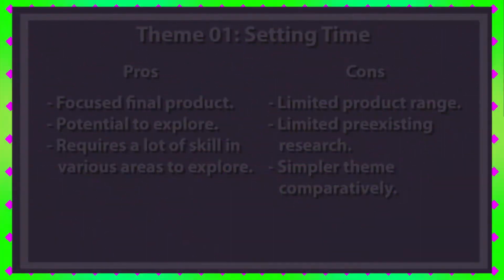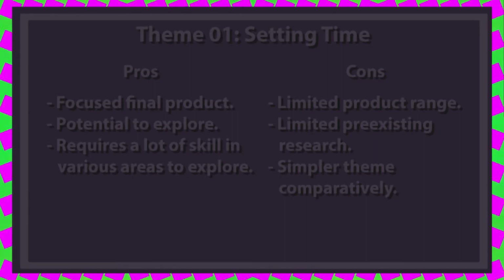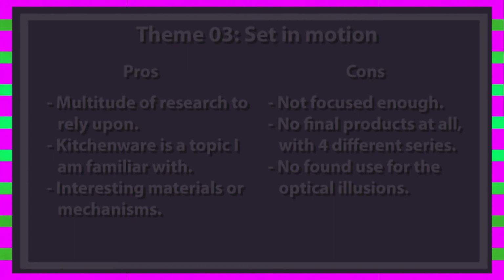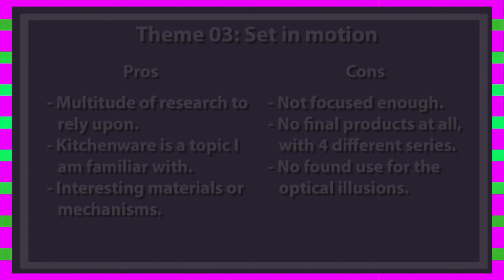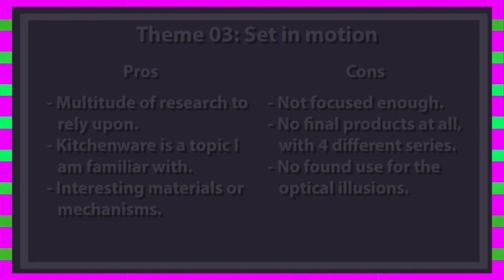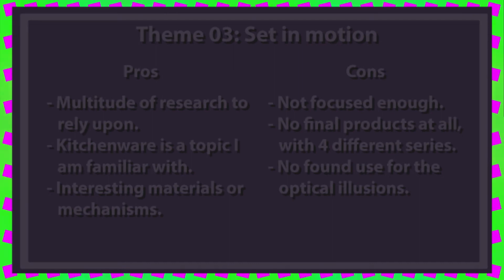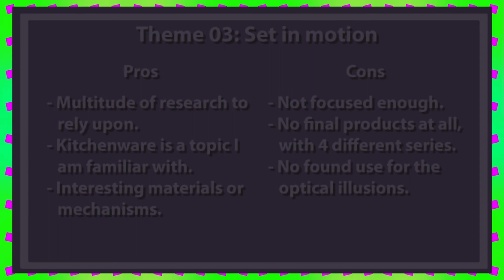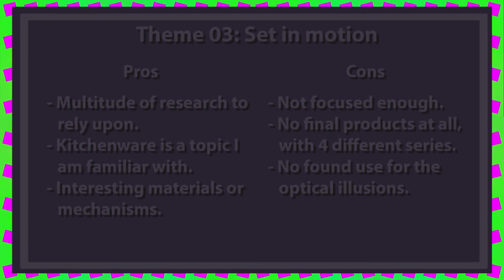DT episode 5: Comparing Themes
5 episode